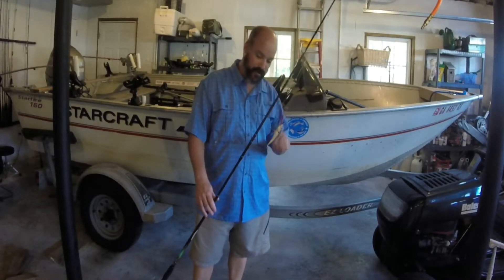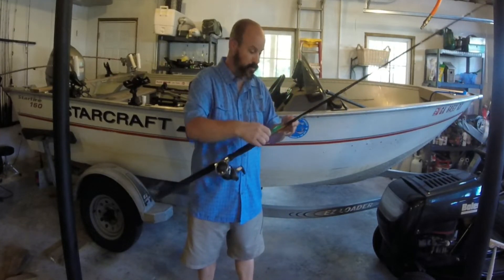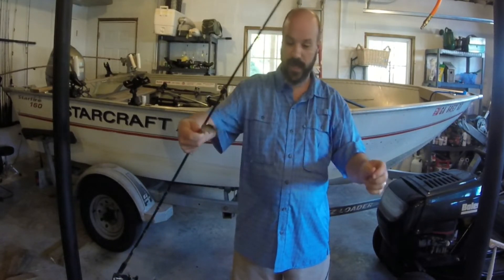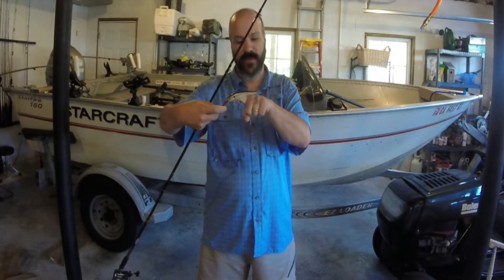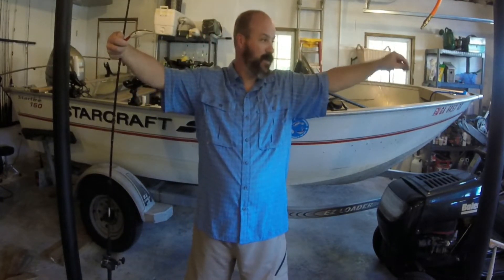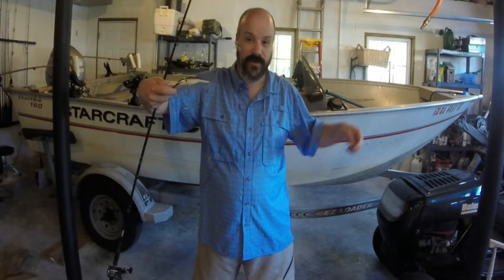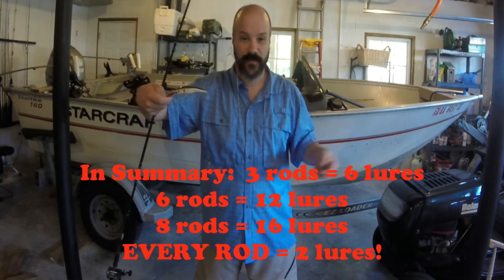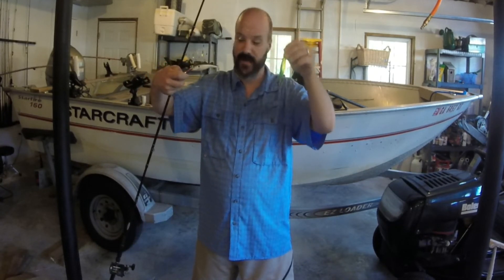3-Way Rigging - How to troll a LURE & SPOON on ONE LINE!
This is an overview on how to troll while you fish with 2 lures on one line.  It is called a 3-way trolling system.  It included one crank bait and one spoon.

I have created this page to share information with the hopes of helping you become a better fisherman and catch more fish. I do this with the heart of a teacher in mind while trying to make it simple and fun for anyone!

Good Fishing!
The Fishing Educator